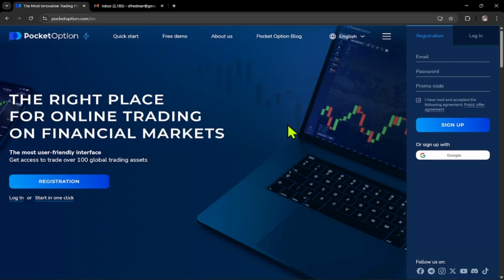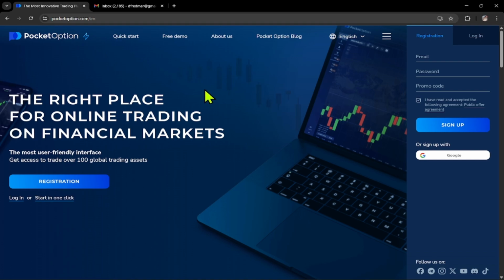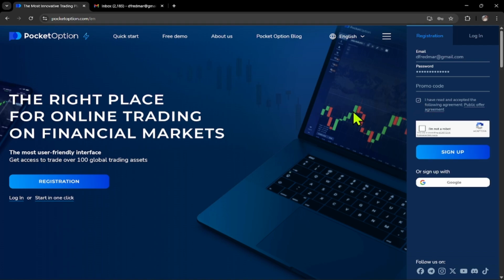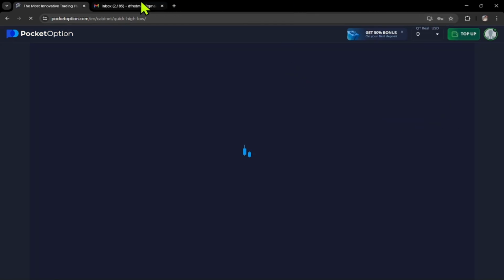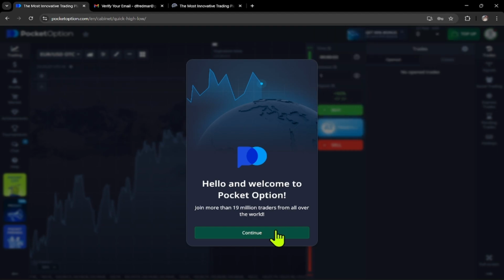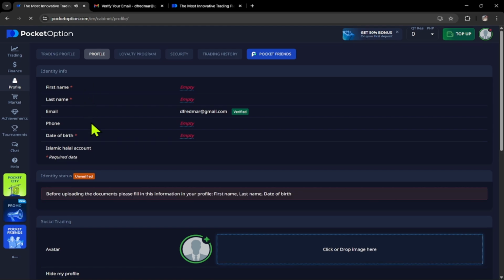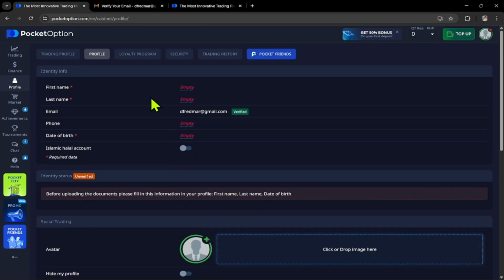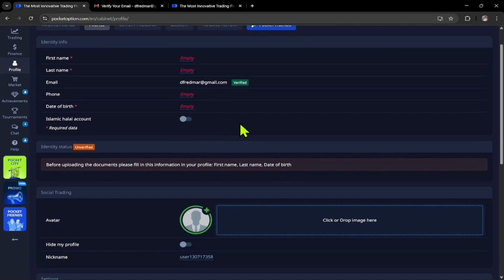Como criar uma conta na Pocket Option e verificar [Guia Completo 2026]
Neste vídeo, mostrarei como criar e verificar uma conta na Pocket Option para começar sua jornada de negociação com segurança. Você aprenderá como navegar pelo processo de registro, confirmar seu e-mail e enviar os documentos de identidade necessários para desbloquear todos os recursos da plataforma.

Este tutorial de configuração de conta na Pocket Option abordará:
✅ Como se registrar com um e-mail seguro e uma senha forte
✅ Confirmar sua conta por meio do link de verificação enviado por e-mail
✅ Inserir informações pessoais precisas que correspondam à sua identificação oficial
✅ Enviar os documentos corretos para verificação de identidade e endereço
✅ Entender o cronograma de aprovação e os requisitos de documentação
✅ Acessar todos os recursos da plataforma, incluindo opções de saque

Ao final deste vídeo, você saberá como configurar seu perfil com sucesso e concluir as etapas de verificação necessárias para começar a negociar na Pocket Option.

Se você está procurando informações sobre como criar uma conta na Pocket Option, um guia de verificação da Pocket Option, como se registrar para negociar na Pocket Option ou como verificar sua identidade na Pocket Option, este vídeo é para você.

💡 Dica: Certifique-se de que as fotos dos seus documentos estejam bem iluminadas e que todos os quatro cantos estejam visíveis para evitar rejeições e agilizar o processo de verificação, que pode levar até 48 horas.

Se tiver alguma dúvida depois de assistir ao vídeo, fique à vontade para perguntar nos comentários e eu ajudarei!